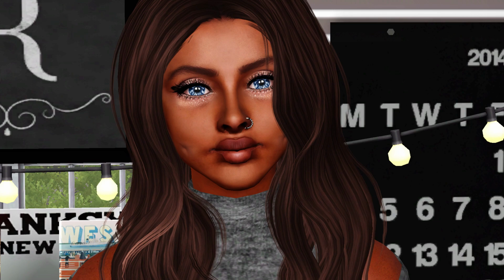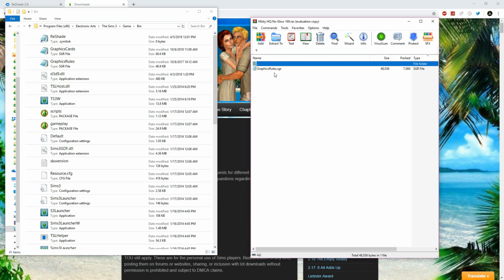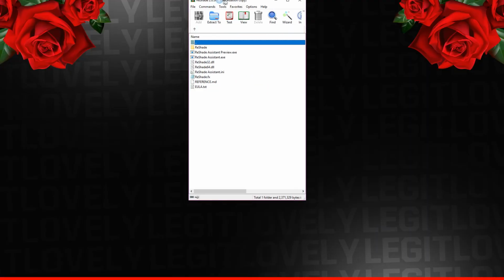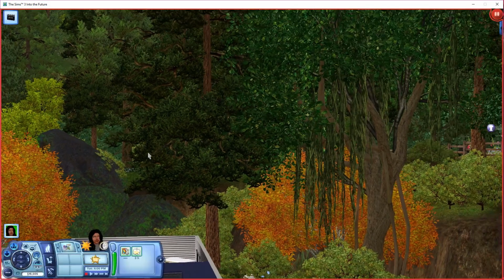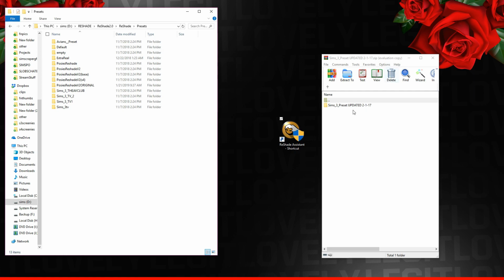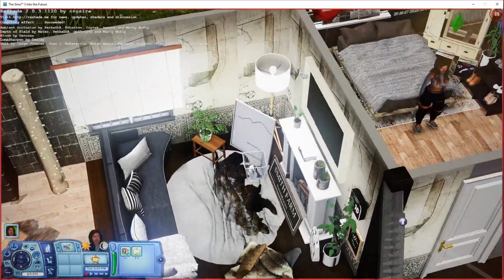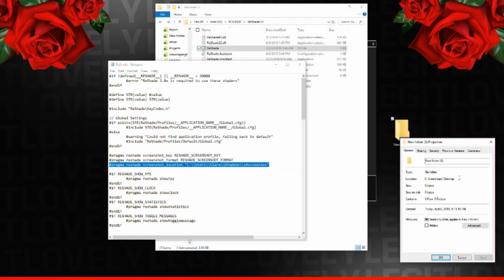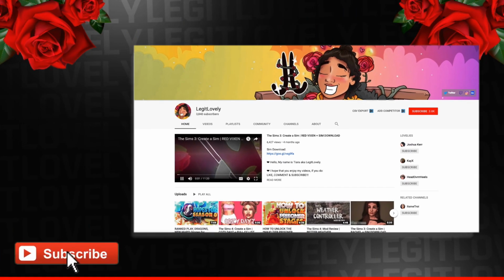The Sims 3: HOW TO INSTALL HQ MOD & RESHADE 2.0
USE CREATOR CODE: LegitLovely in the Fortnite Item Shop!!

USE CODE: LOVELY

❤ Specs:
Recorder: OBS
Video Editor: Adobe Premiere Pro & Filmora
Photo Editor: Photoshop CC